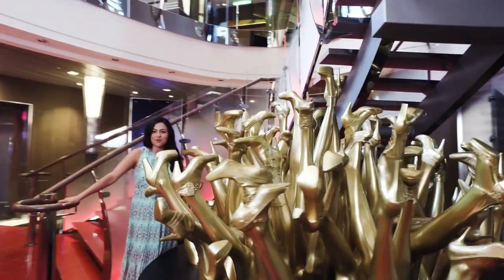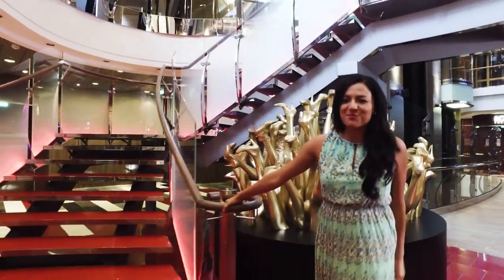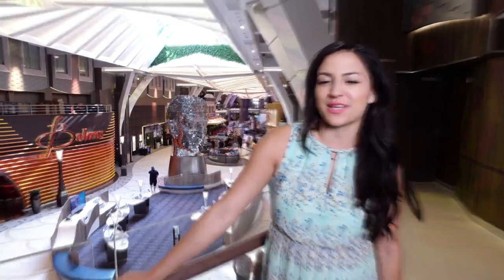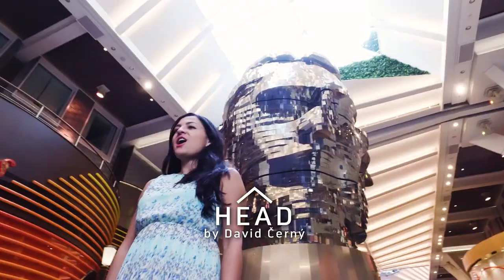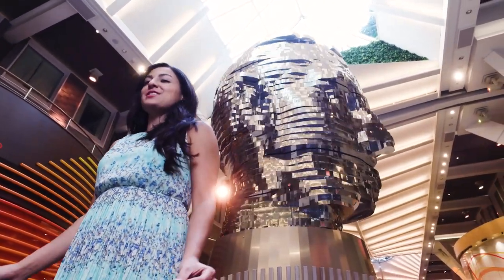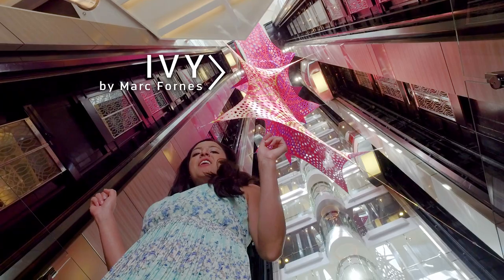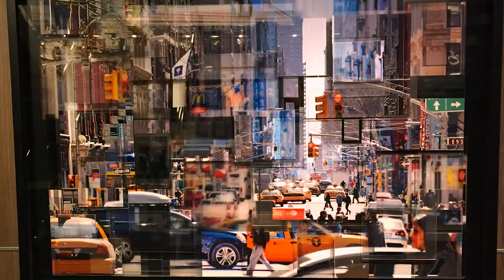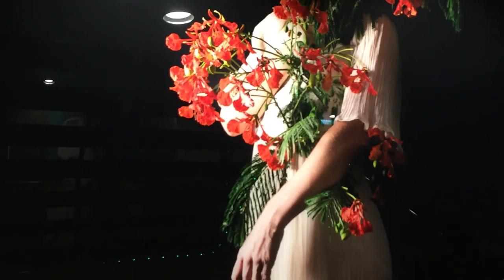Harmony of the Seas: Choose Your Adventure | Art Tour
This is not your average art exhibit. This is an immersive, 'round every corner, installation adventure. Join Stephanie Be and discover unique art everywhere you turn on Royal Caribbean's Harmony of the Seas.